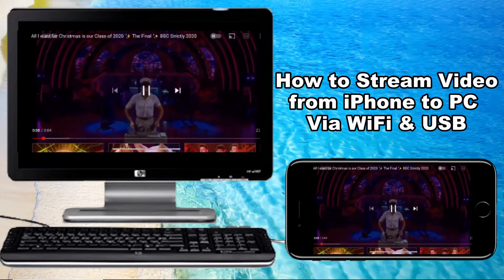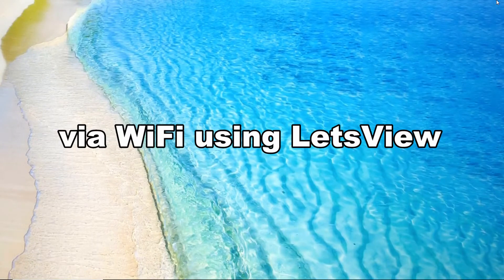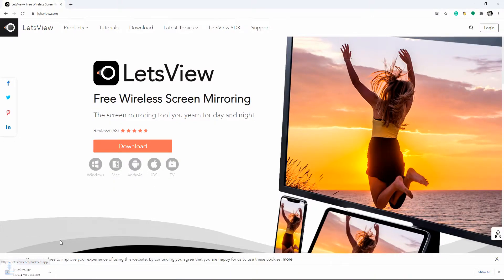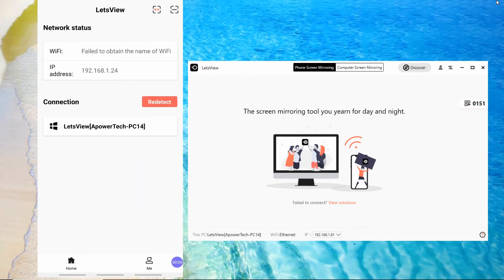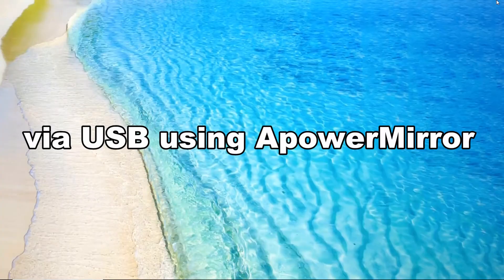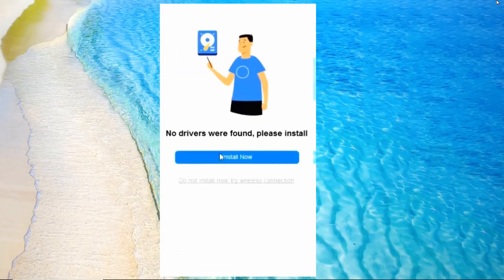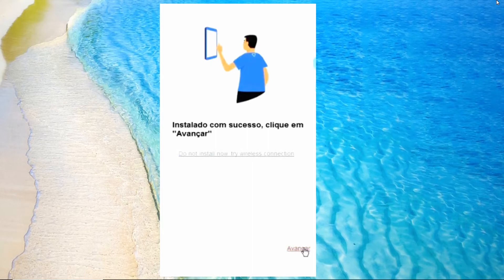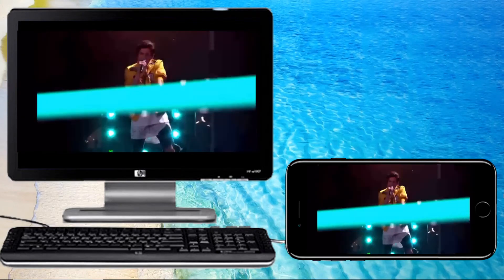How to Stream Video from iPhone to PC Via WiFi & USB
This video introduces how to stream videos from iPhone to PC wirelessly or using a lightning cable.